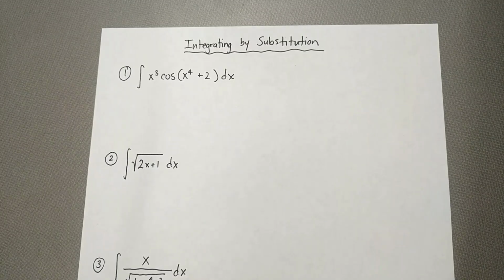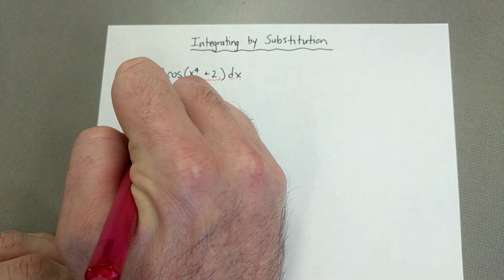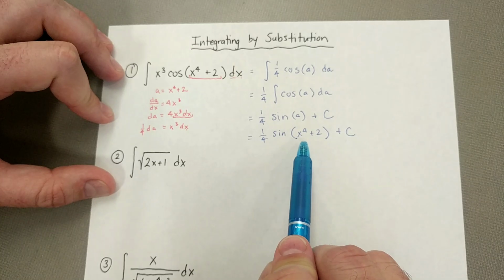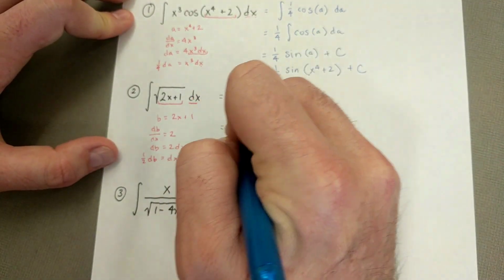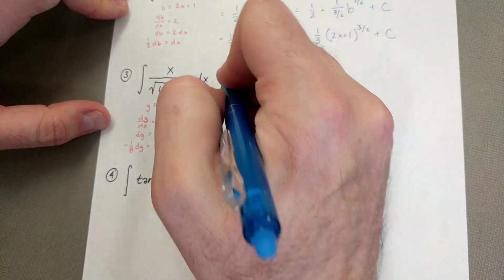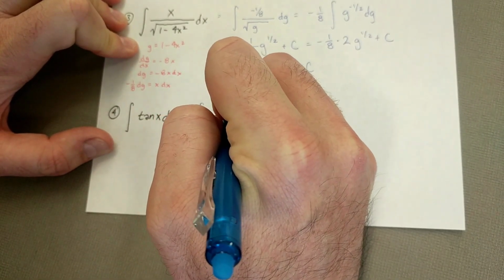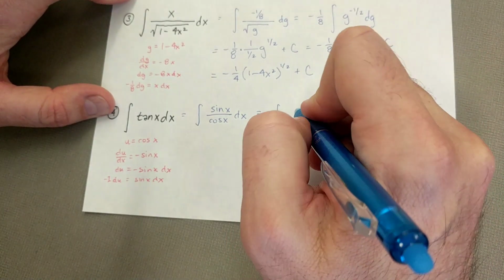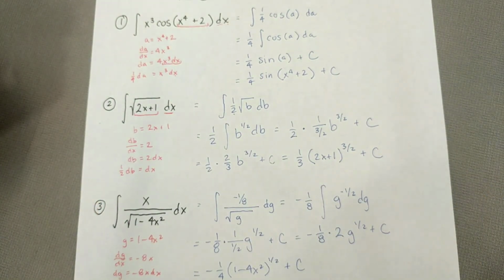Integrating by Substitution